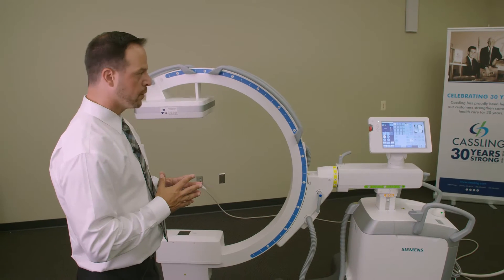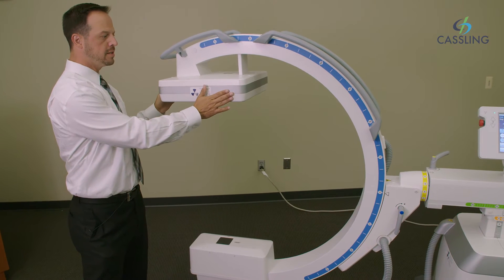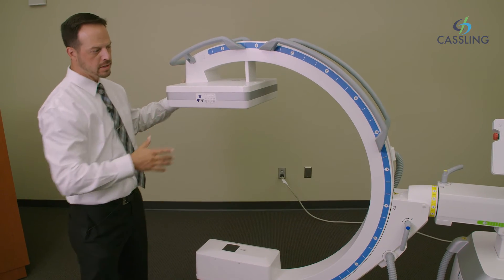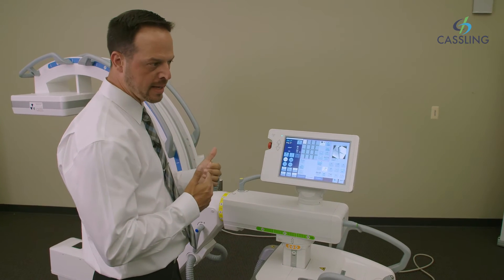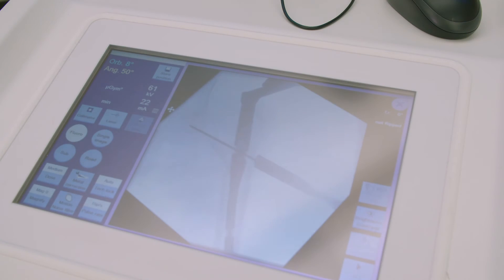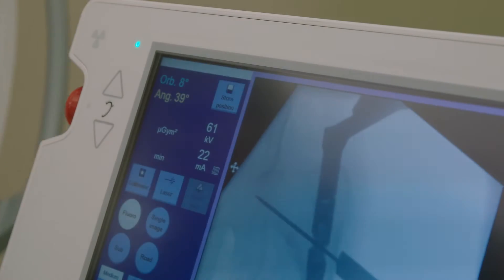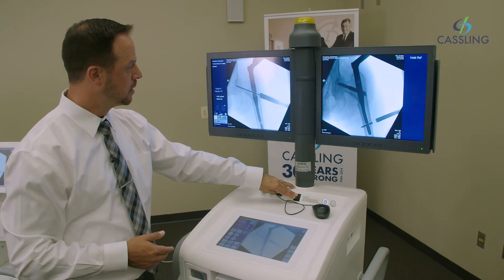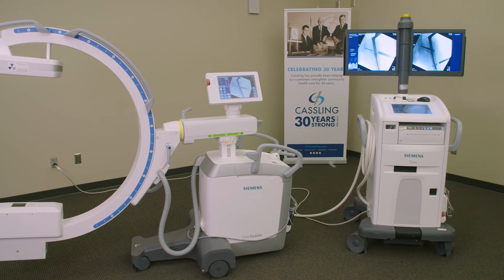Overview of the Siemens Cios Fusion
With Cios Fusion, you can increase the competitiveness and surgical versatility of your institution by equipping your OR with innovative imaging technologies.